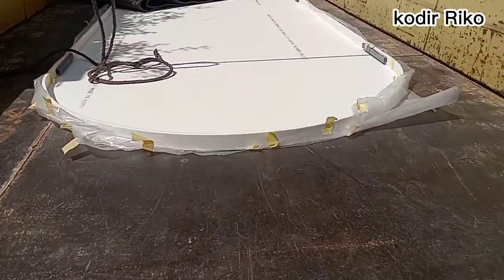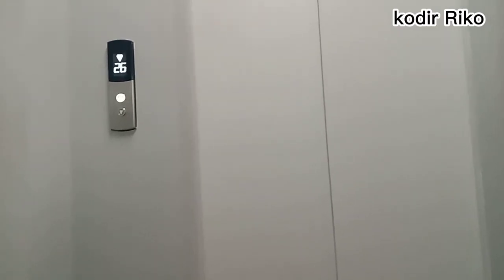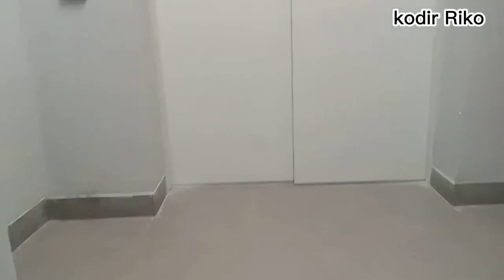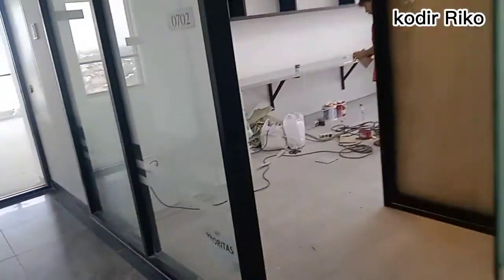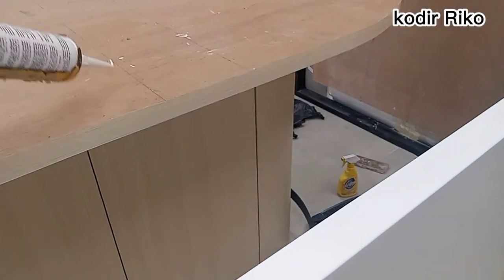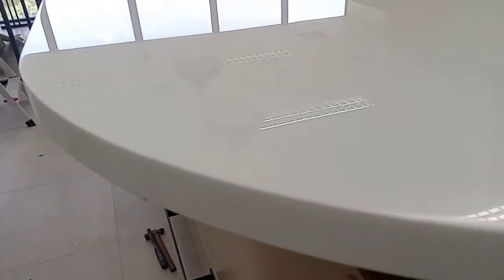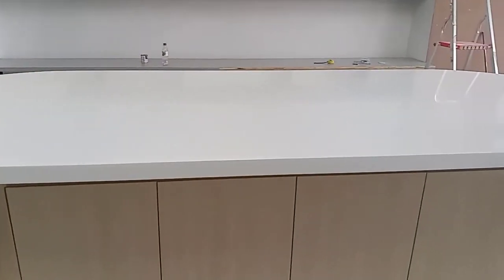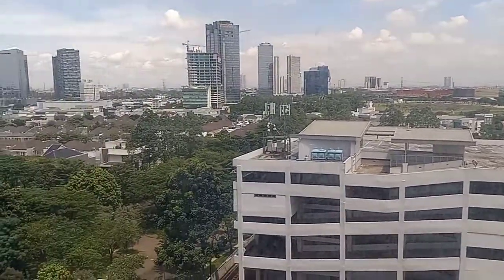PROSES PEMASANGAN MEJA ISLAND❗BAHAN SOLID SURFACE DI APARTEMEN THE SMITH❗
assalamualaikum teman teman semuanya..
di video kali ini saya lagi proses pemasangan meja island ya guys..

terimakasih buat teman-teman semuanya yang udah menonton video nya..
smoga sehat selalu dan di mudahkan rejeki nya di lancar kan segalanya amin..

selamat menonton..

terimakasih...